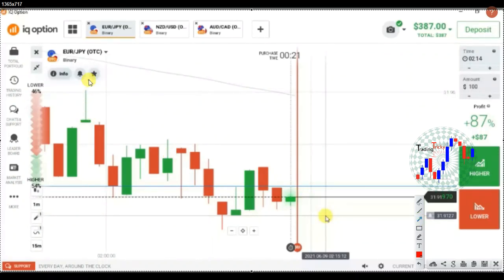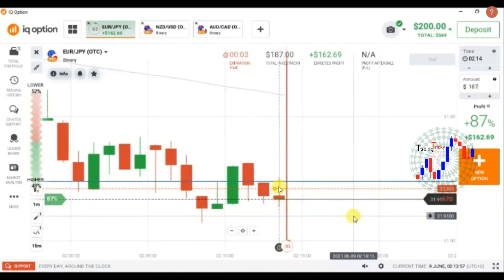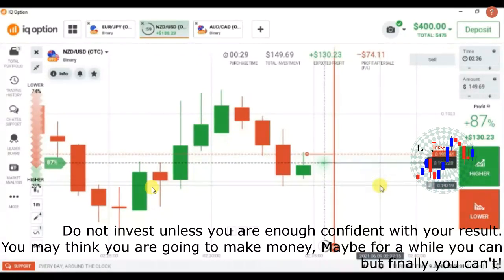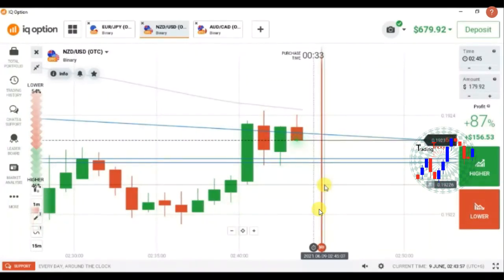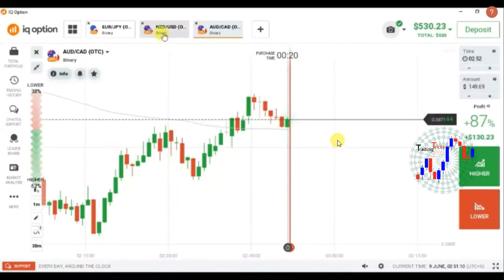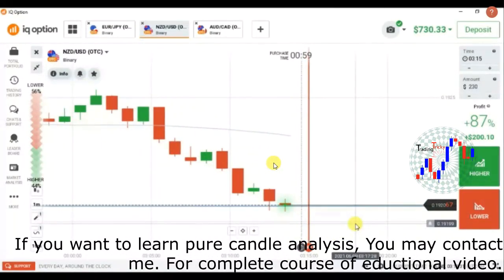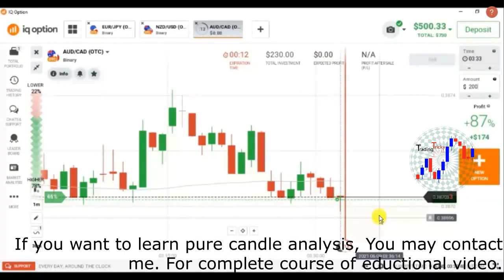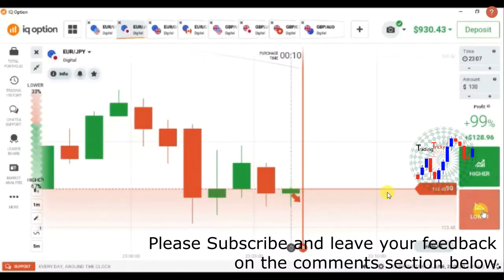Live binary trading | Candlestick analysis for beginner | 1 Minute candlestick analysis